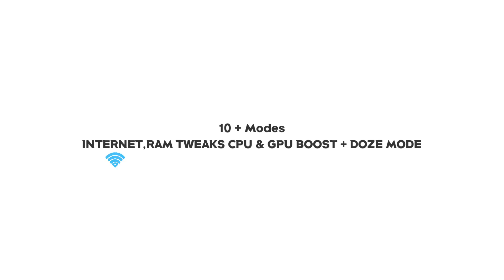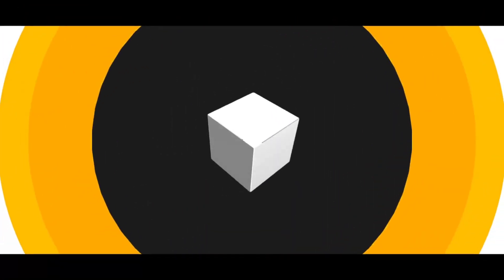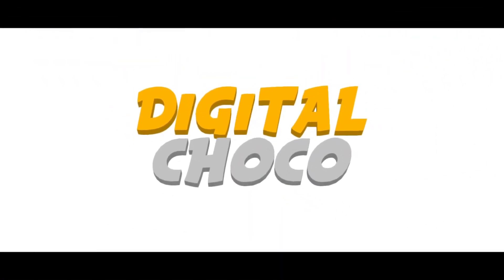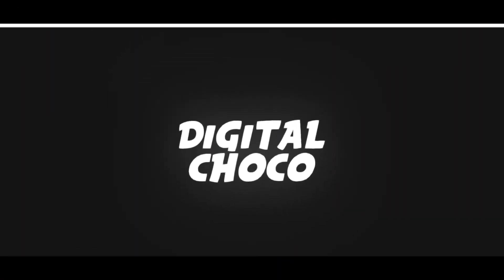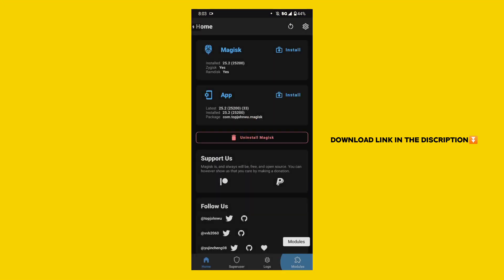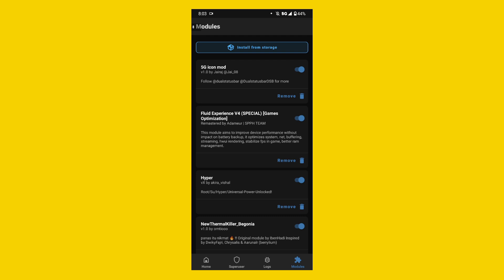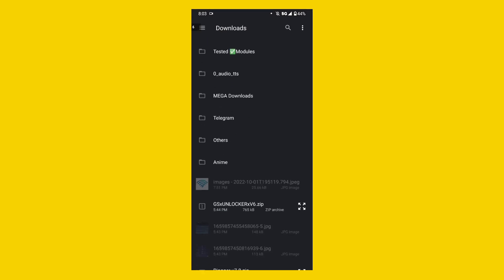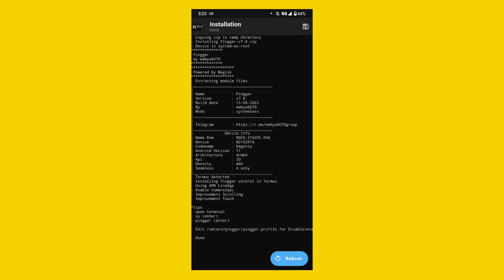Fast internet Ping Booster Magisk Module | All Android Devices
🔥Watch important Videos